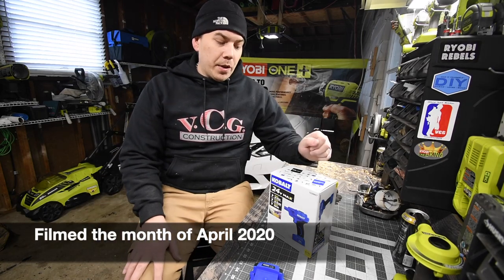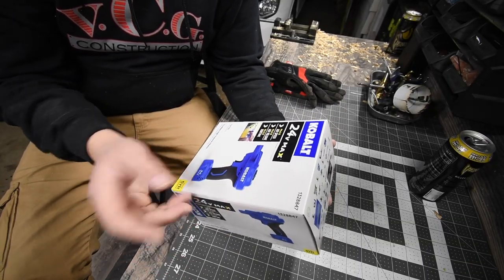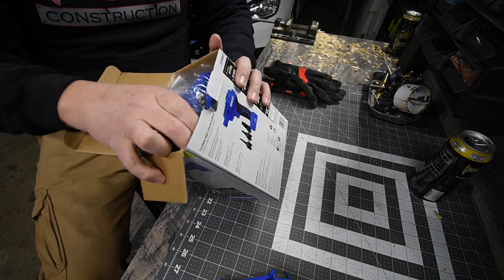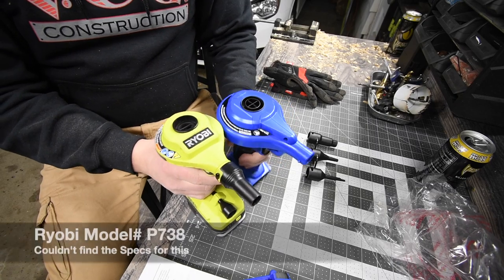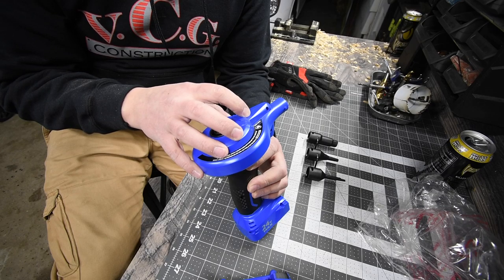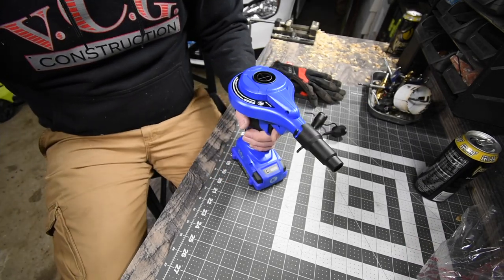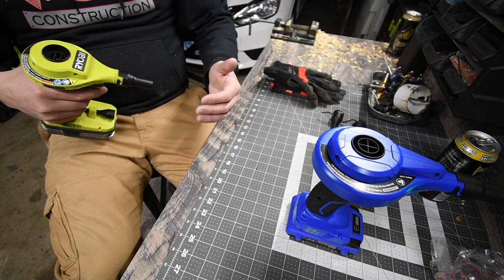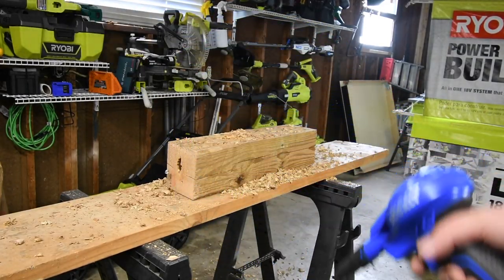Inflators you must have!!!!